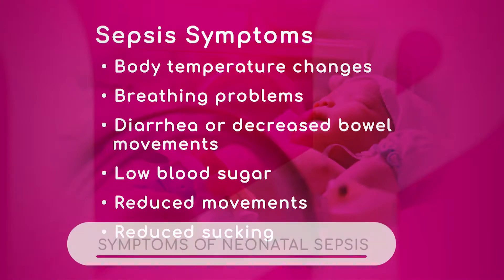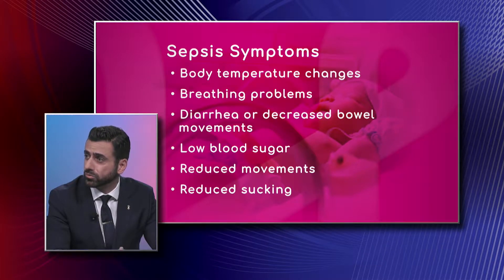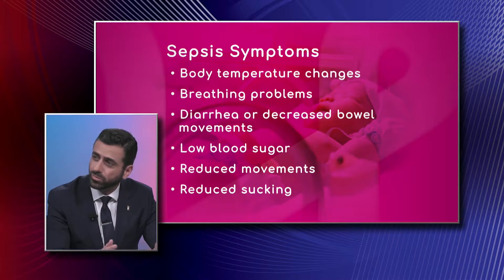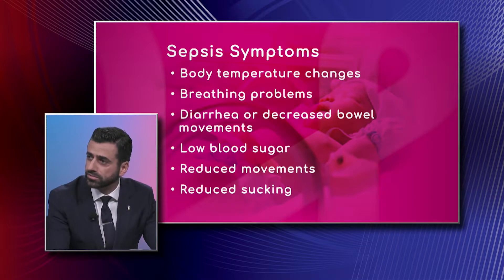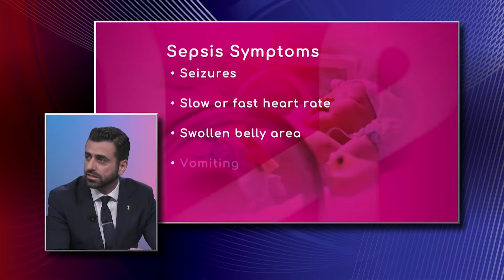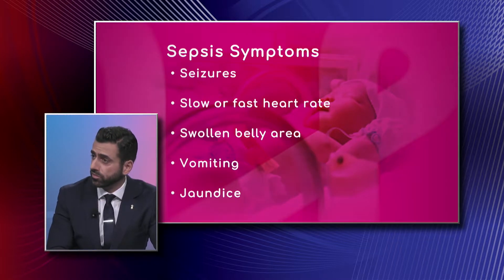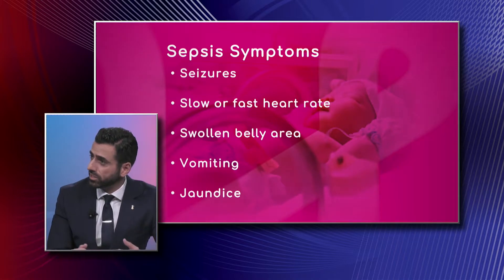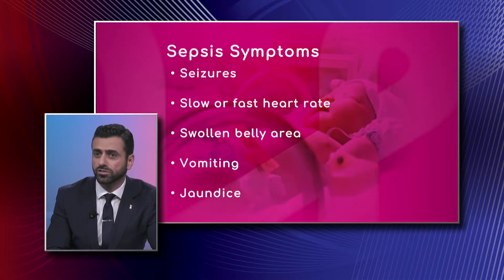Symptoms of Sepsis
Low blood sugar, breathing problems, and reduced sucking. Dr. Majd M. Dardas, Neonatal Perinatal Physician with Center for Women and Infants at South Miami Hospital, talks about how changes in the body temperature, reduced movements, and diarrhea are red flags of sepsis in babies.